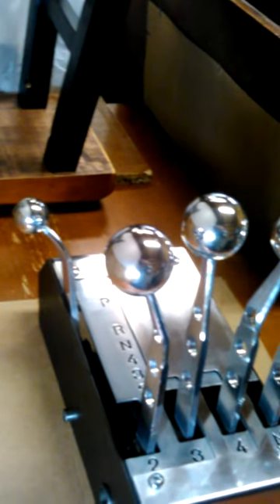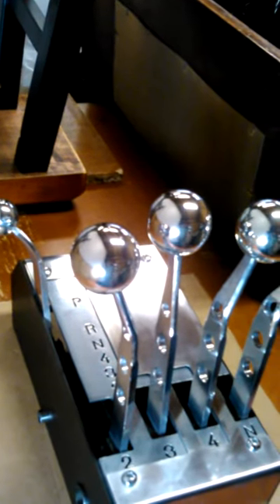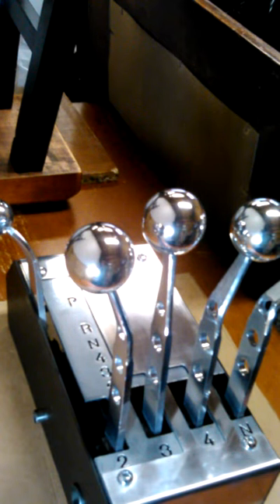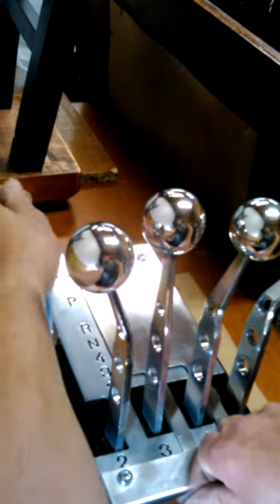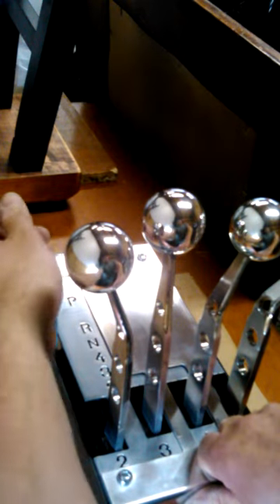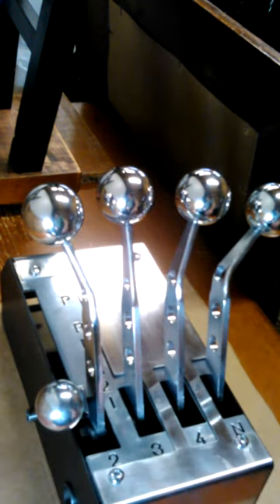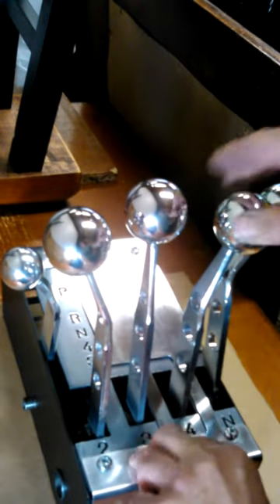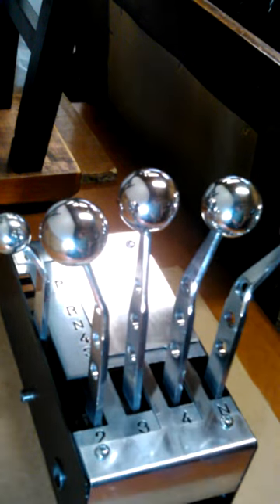kilduff Machine lightning rod Giga shifter V8 HHR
CUSTOM KILDUFF MACHINE SHIFTER V8 HHR.